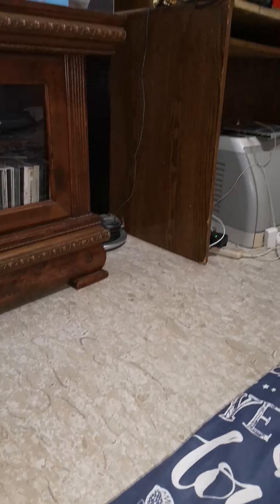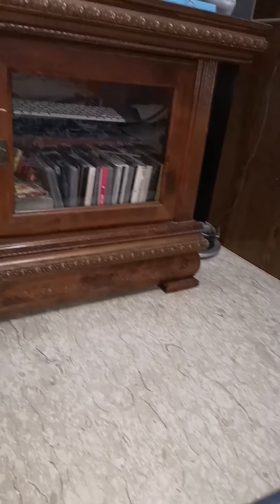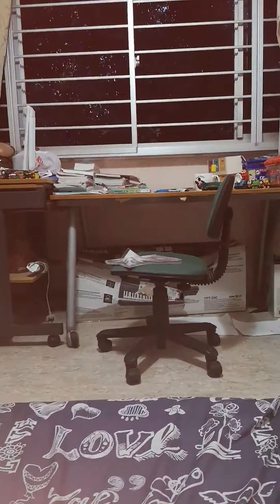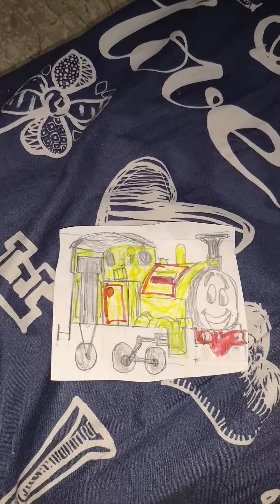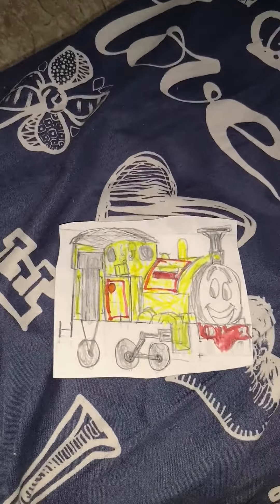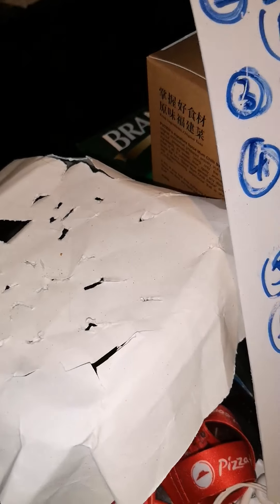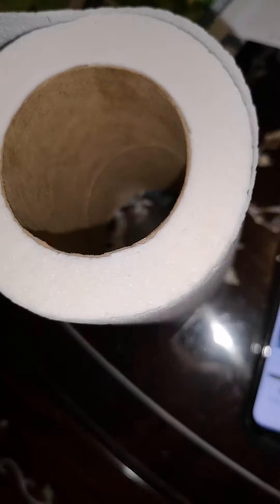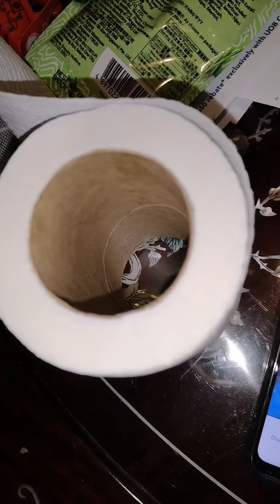My proteus drawing